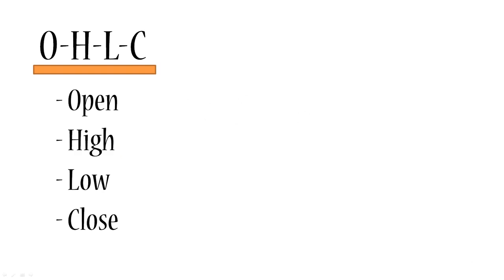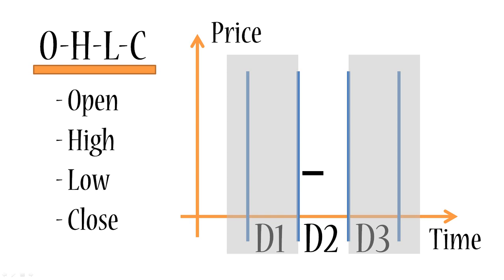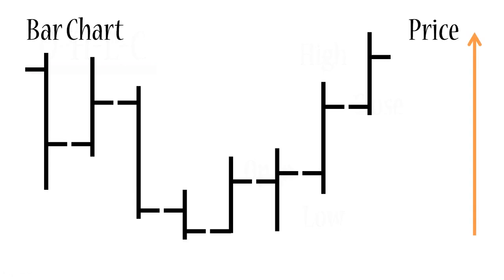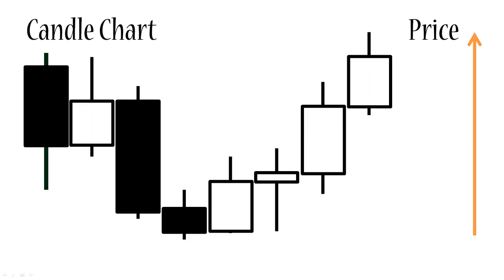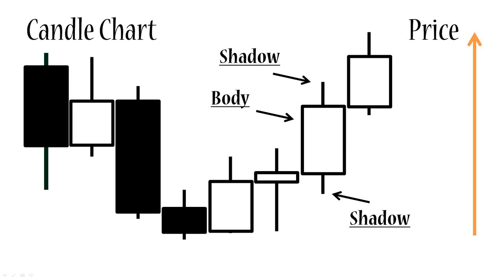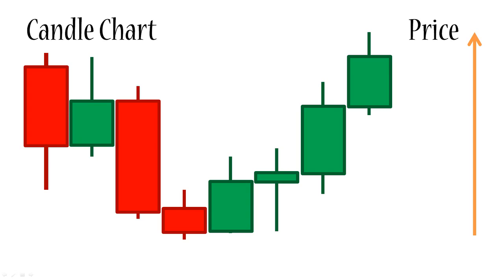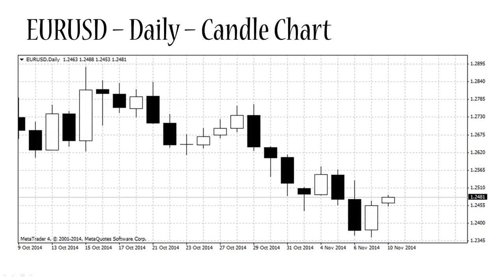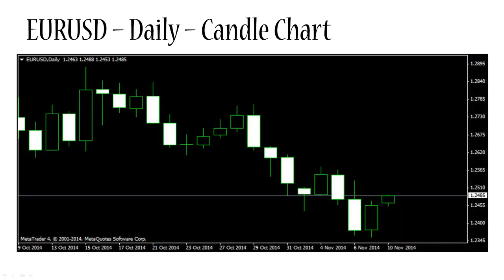03 A Forex Chart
Any One Looking for financial success in Forex Trading.

Our Well structured Videos can help anyone to understand and beat the markets!